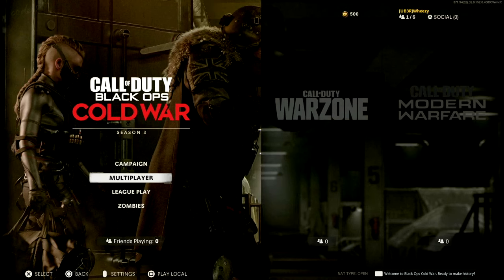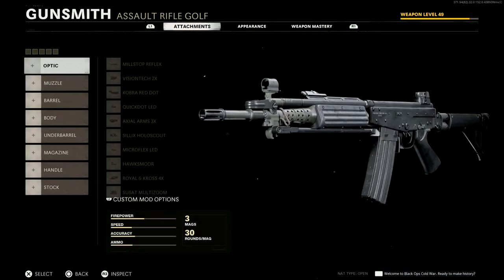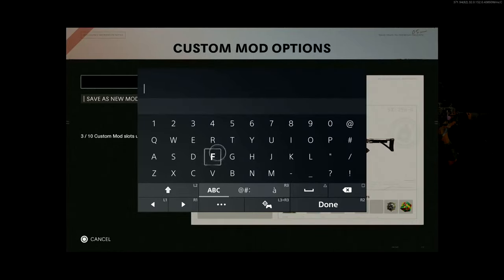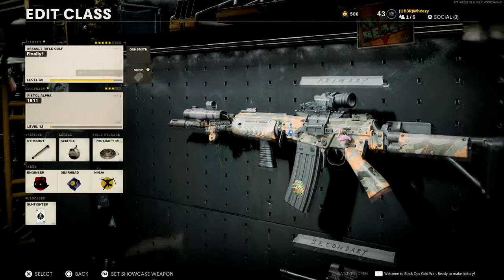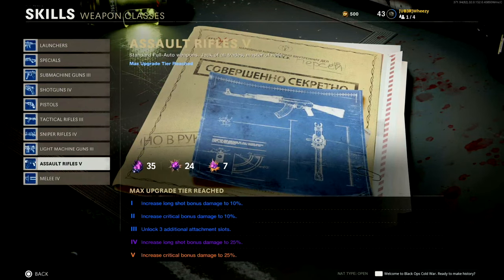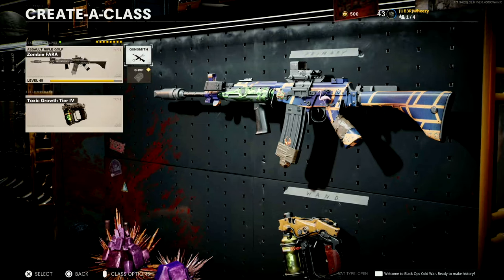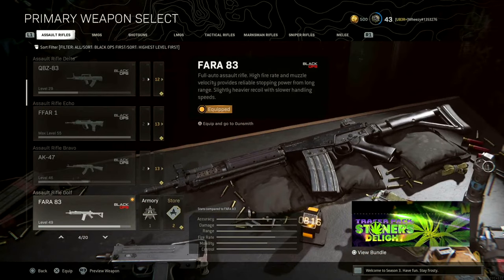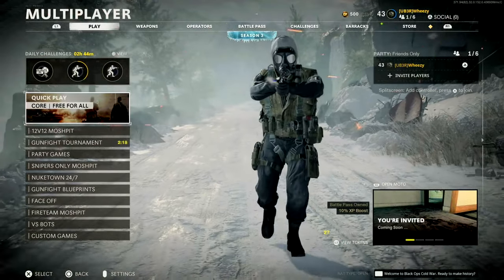How to Save Custom Weapon Loadouts in Cold War! FINALLY! (Call of Duty: Cold War)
Treyarch FINALLY added custom weapon loadouts to Cold War!

Timeline: